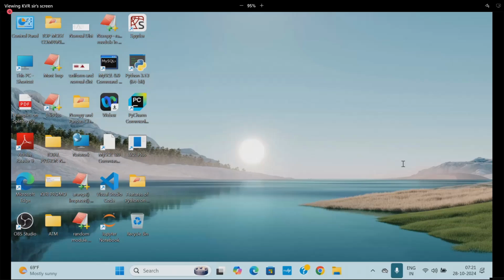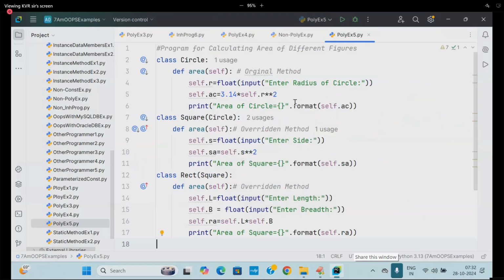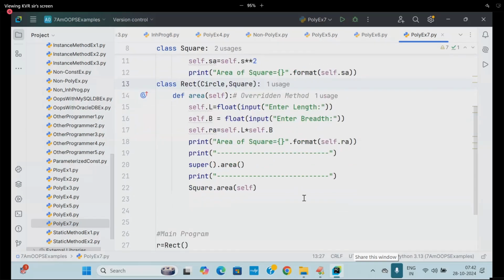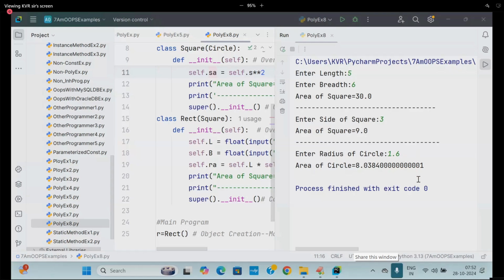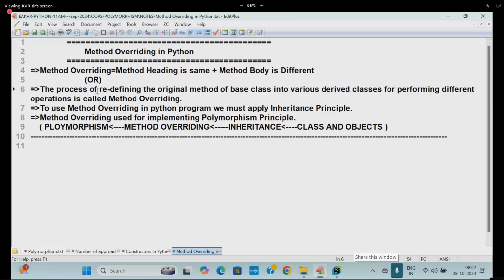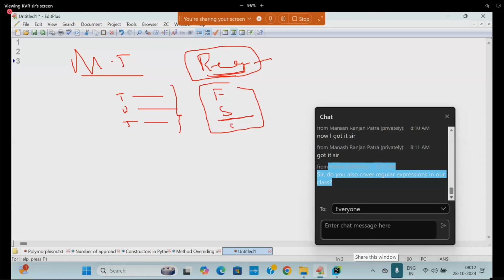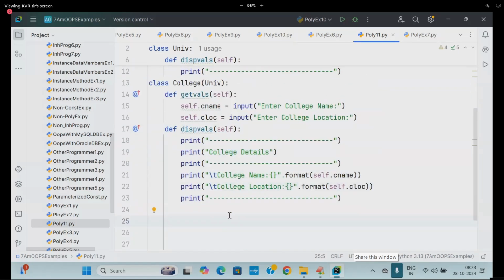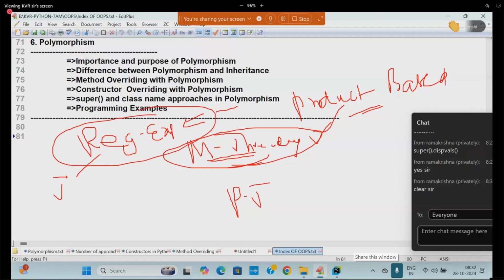How to do Constructors method overriding in Python || Approaches to call original methods || Day-97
Number of approaches to call original methods, Constructors from overridden methods, Constructors method overriding in python